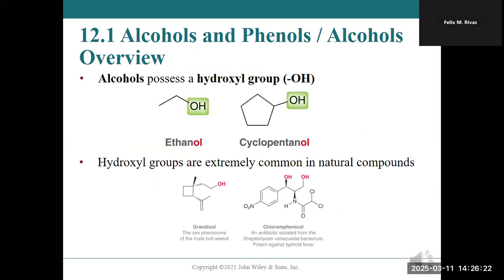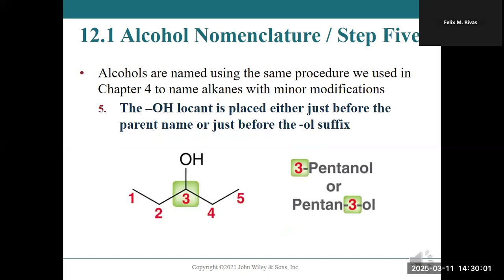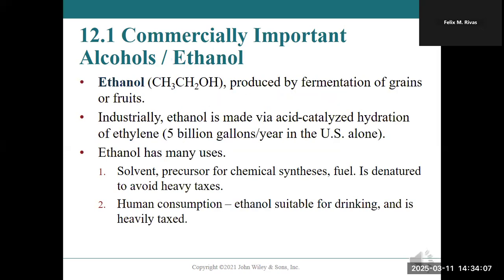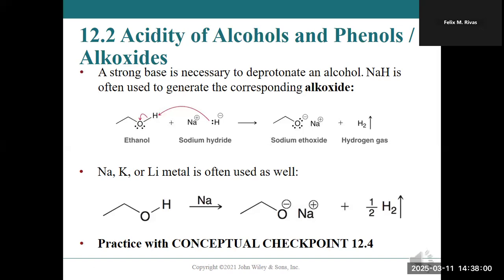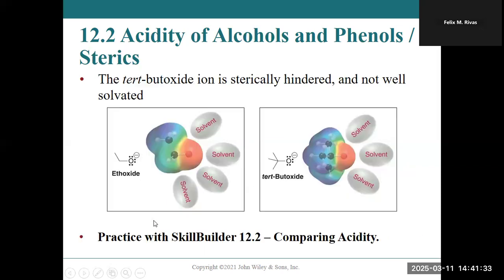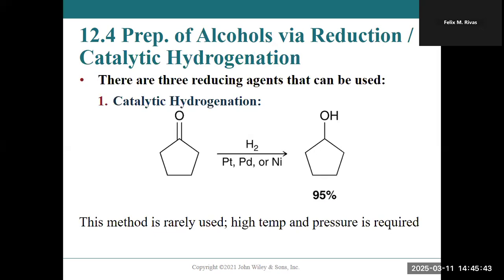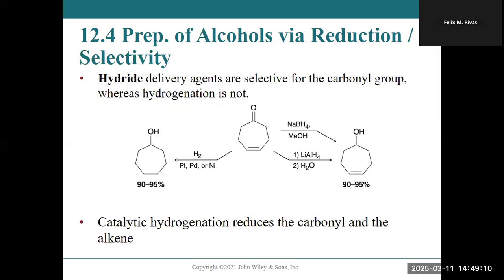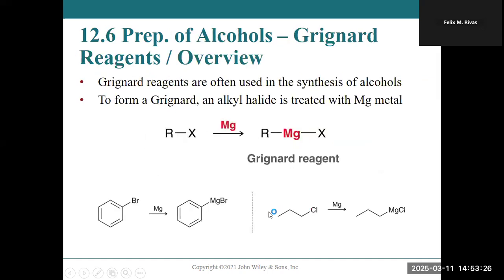Chapter 12 Part 1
Lecture on Chapter 12 Part 1